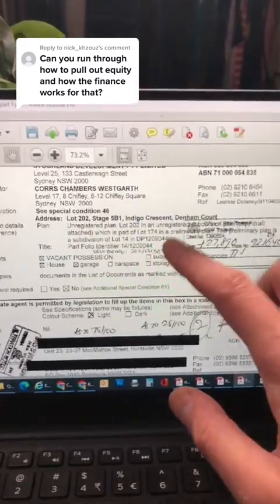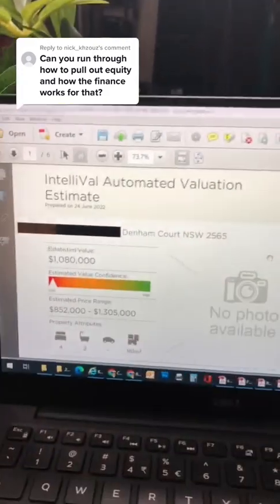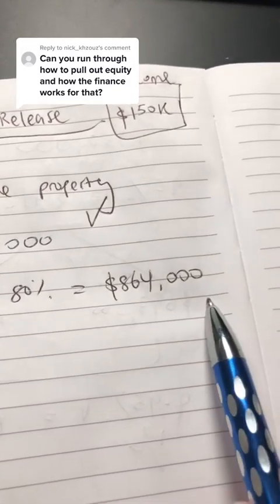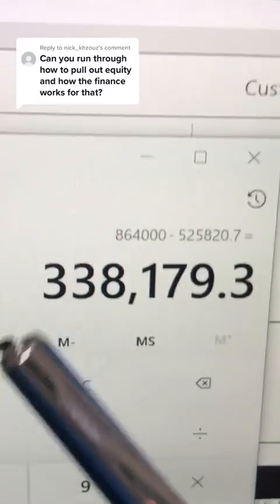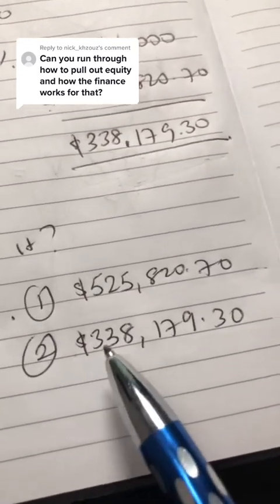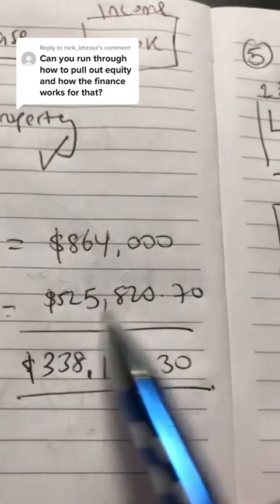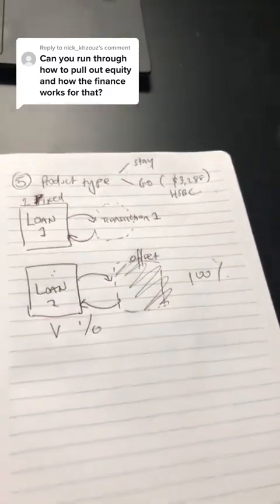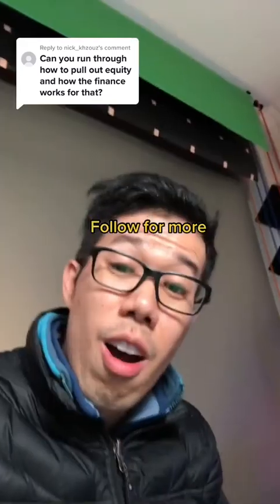Equity Cashout Example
Please  book a 15min or 60min call consult in  my bio link if you have any questions. 🙏